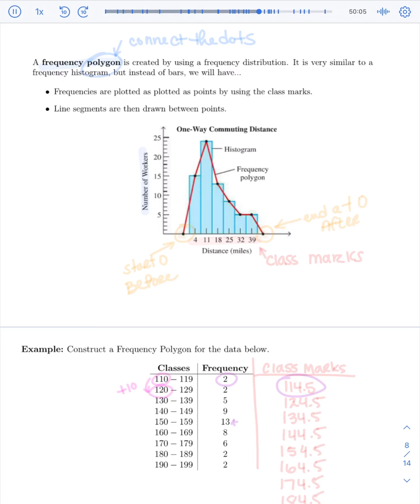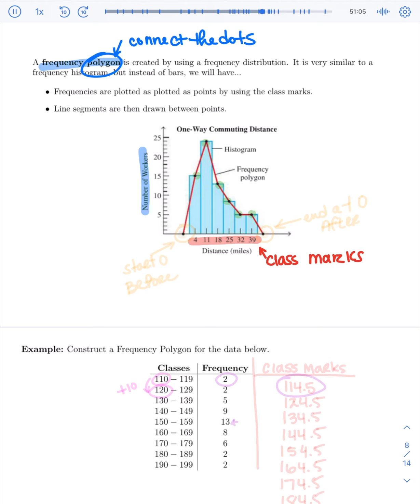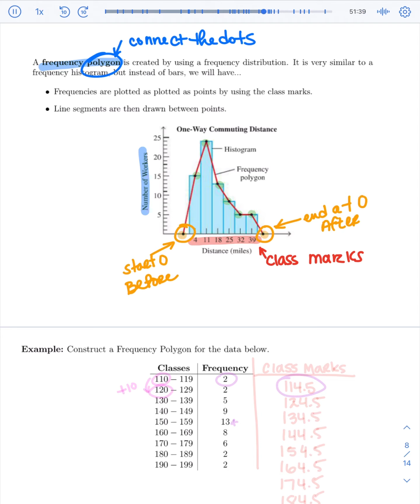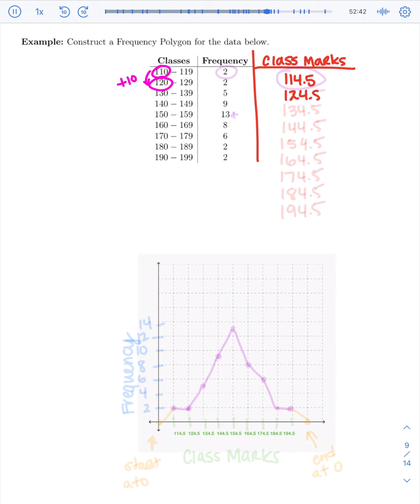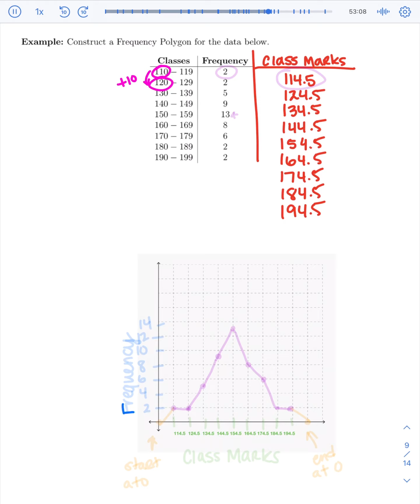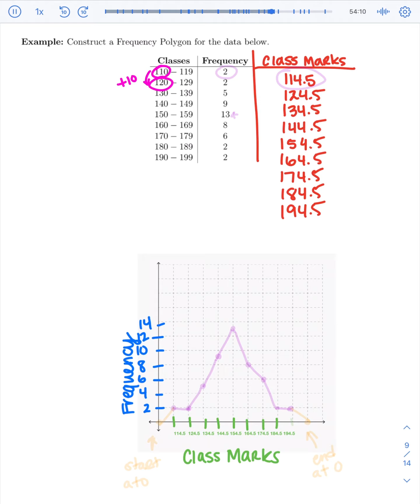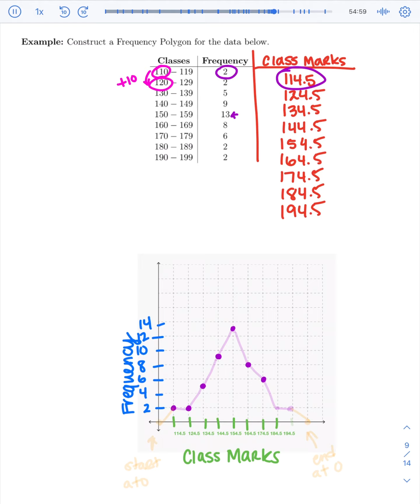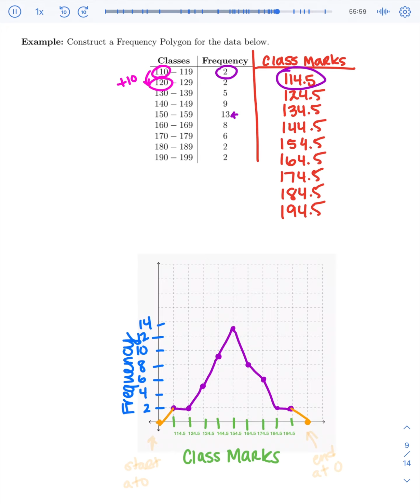MGF 1106 Chapter 12 Section 2 Part 6